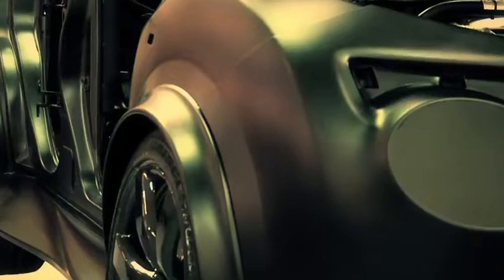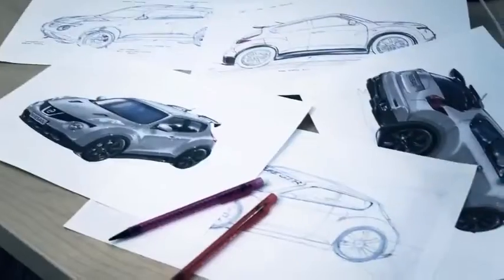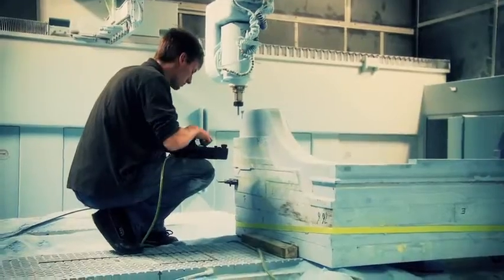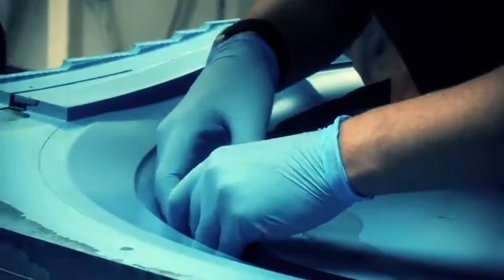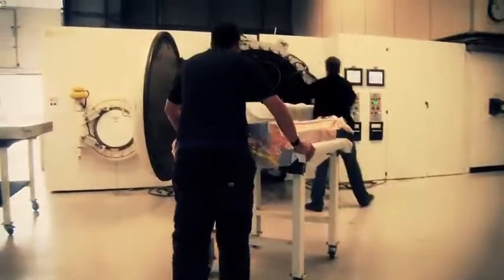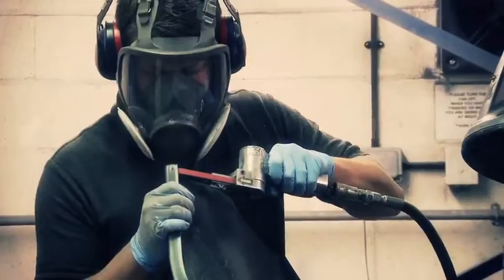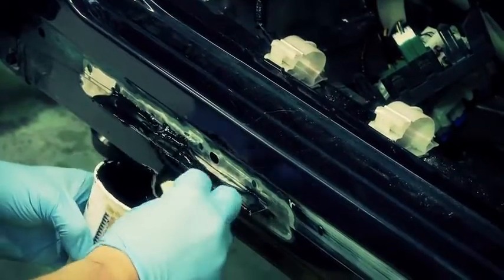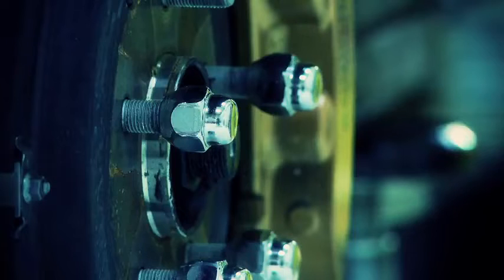The development of Nissan Juke-R - Part 7 (body styling)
Creation of Nissan Juke-R's carbon panels